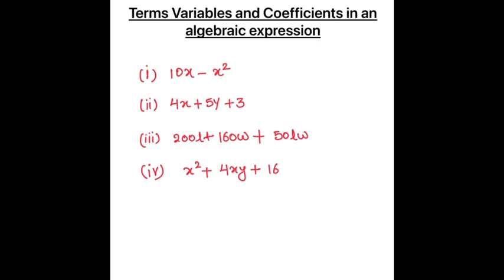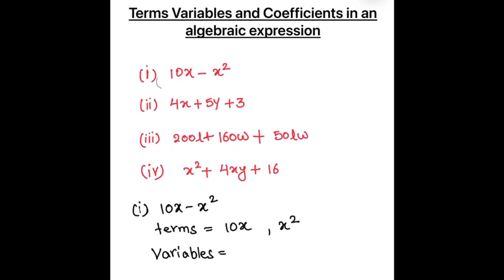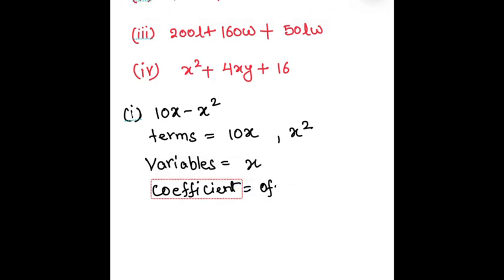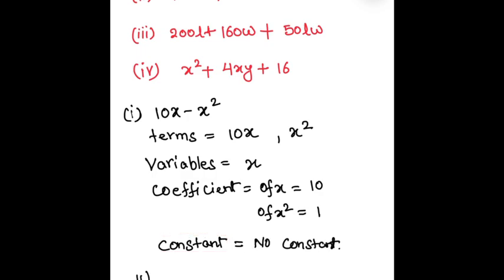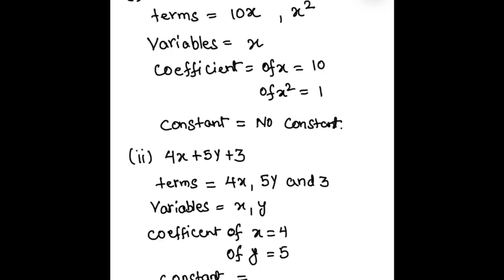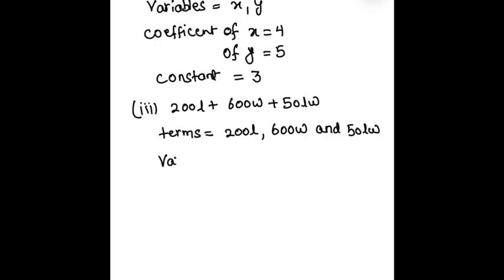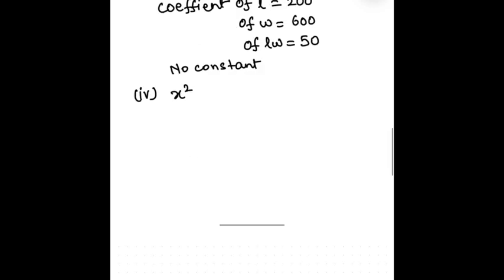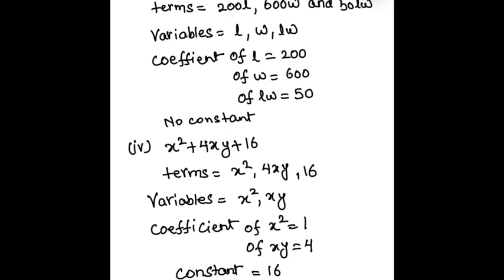Find Terms ,Variables and Coefficients in an Algebraic Expression / Parts of an Algebraic Expression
Struggling with the parts of an algebraic expression? In this quick and easy math tutorial, we break down exactly how to find terms, variables, and coefficients.
Whether you're a beginner or studying for a test, you'll master these core algebra concepts in no time!In this video, we cover:What a variable is (and how to spot it)
The definition of a coefficientHow to separate and identify terms in any expression